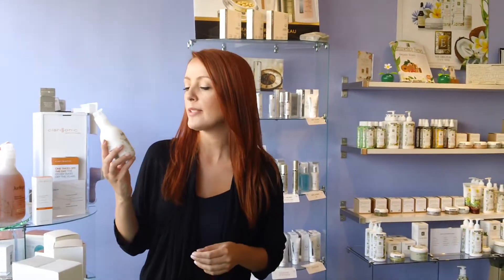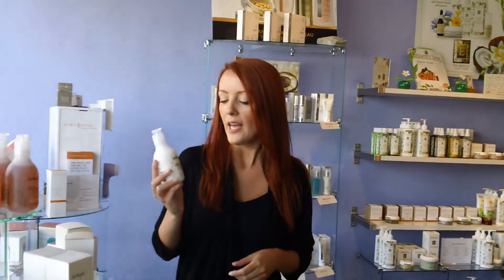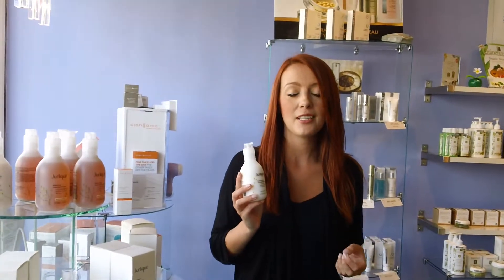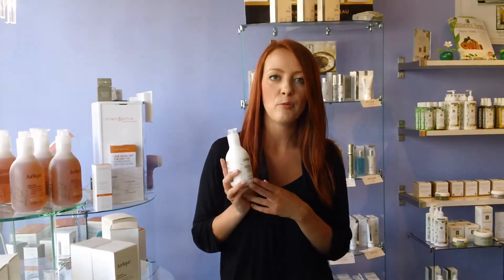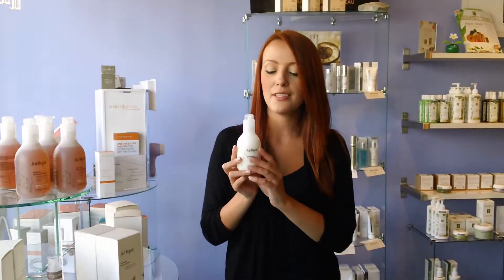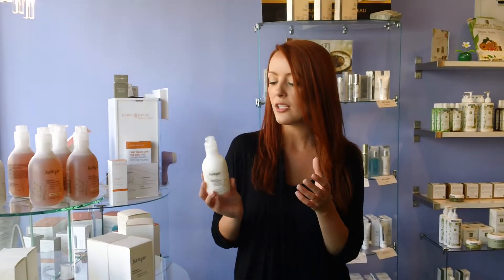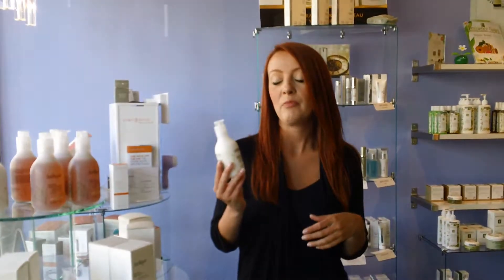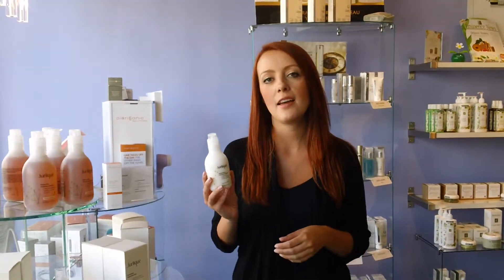Use & Benefits of Jurlique Replenishing Foaming Cleanser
Jurlique's Replenishing Foaming Cleanser boasts a formula that fuses high concentrates of Marshmallow, Violet, Calendula, Macademia and Avocado Oil, allowing it to harness natural energies to provide rich benefits for skins of all types. The cleanser is proven to leave the skin feeling hydrated and soft, soothing and rebalancing areas of sensitivity. The Avocado Oil helps retain moisture and prevents the typical 'dry' feel after cleansing.